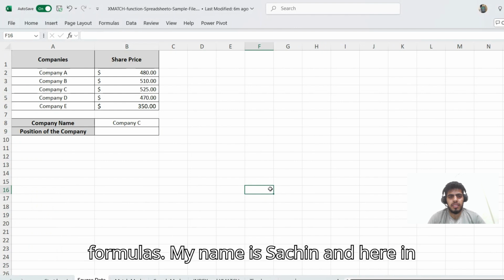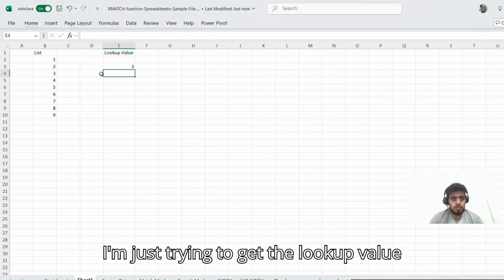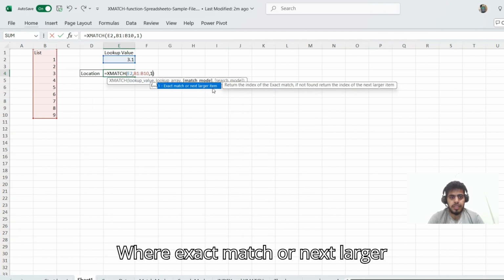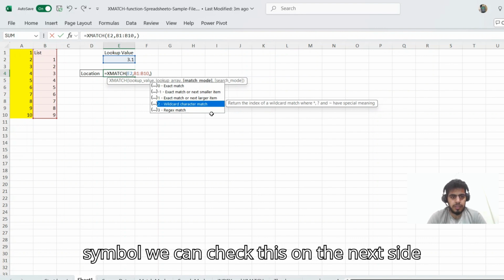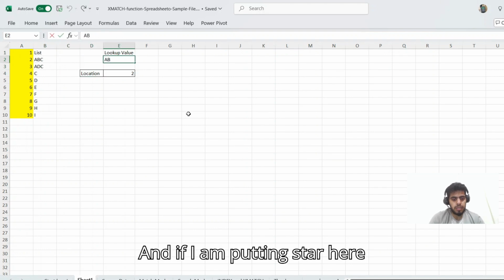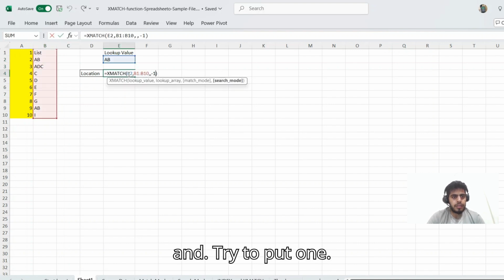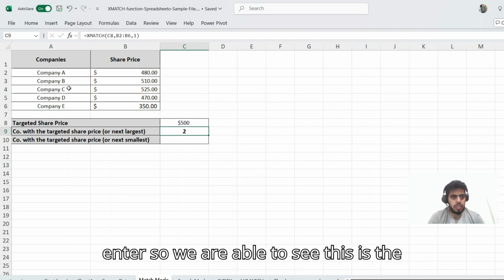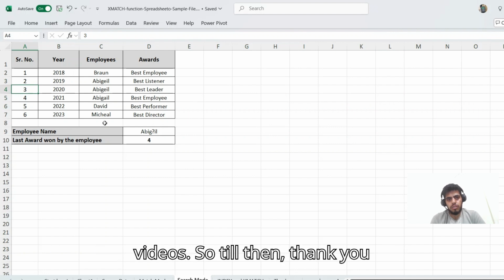Day 36 | XMATCH Formula | MS Excel 365 | 365 Formulas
In this video, we explore the XMATCH function in Microsoft Excel 365. Learn how to use XMATCH to find the relative position of a specific value in a range, just like the MATCH function, but with added flexibility and advanced capabilities. Whether you are an Excel beginner or an advanced user, this tutorial will show you how XMATCH can make your data search tasks faster and more efficient!

Key points covered:

Syntax: XMATCH(lookup_value, lookup_array, [match_type], [search_mode])
Understanding exact match, approximate match, and wildcard matches.
The benefits of XMATCH over traditional MATCH (supports reverse search and more).
Real-life examples of how to use XMATCH with large data sets.
Combining XMATCH with other Excel functions like INDEX and VLOOKUP for powerful results.
This tutorial is perfect for anyone who wants to optimize their Excel workflow and improve their data analysis skills.